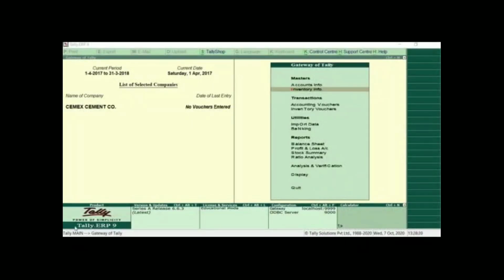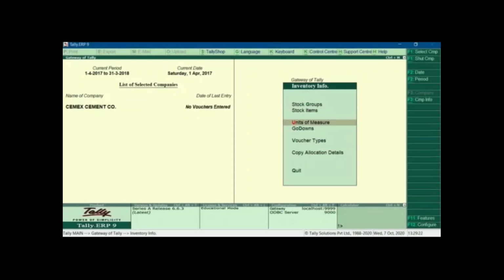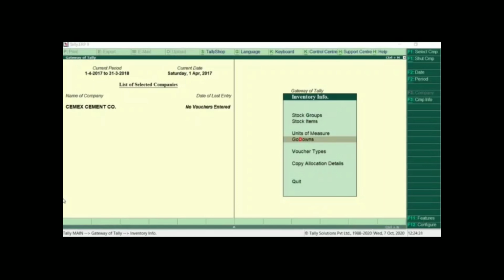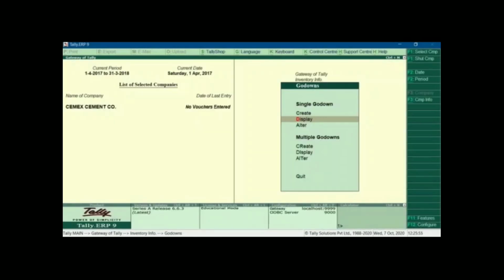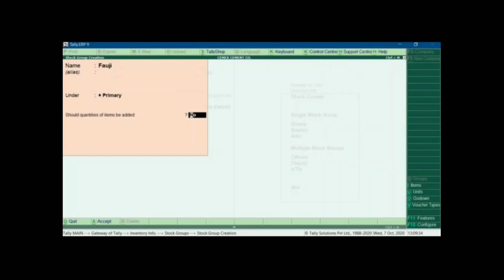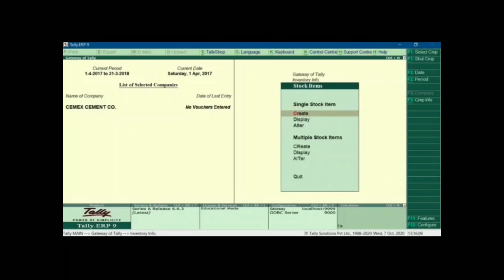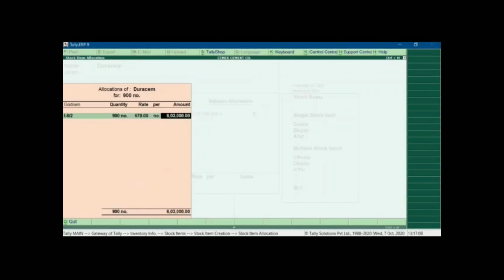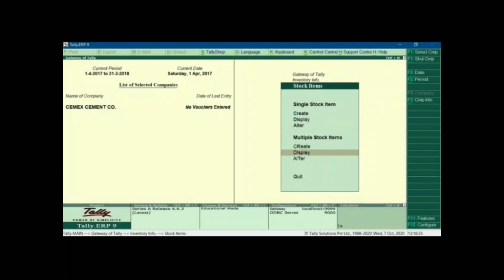Stock Management in Tally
Unit of measure,
Stock groups in tally,
Stock items in tally,
Locations setting, go down
Go down in tally,
Unit of measure in tally.
Stock management in tally erp 9
tally online course, tally online tutorial
Tally#Tally ERP9#Accounting Software#India#A/c#Accounts#Tally Tips# Anin#Software Tips#Tally Solutions#Learn Tally#Tally Tutorials#Tally Video Guide#inventory in tally#maintain inventory in tally#items in tally#tally advanced course#Tally Videos#Tally Erp 9 Full Tutorial in English#how to use tally#inventory#inventory management in tally erp 9#tally inventory management#tally erp 9 inventory management#inventory in tally erp 9#tally erp 9 inventory#AccountingTools#accountingsoftware